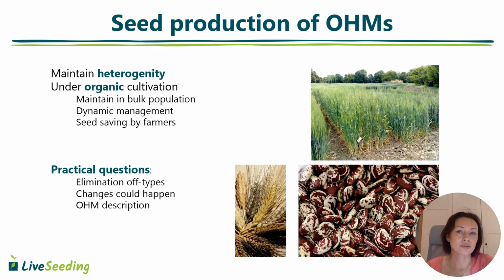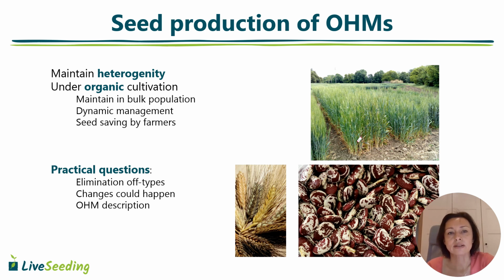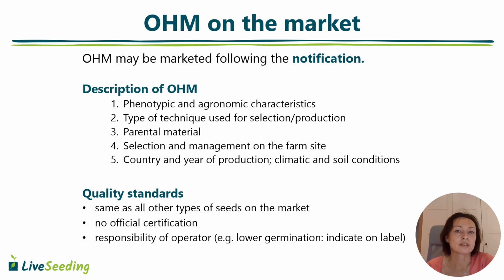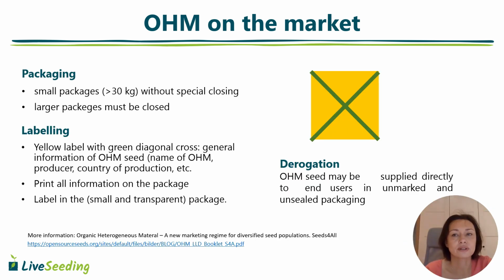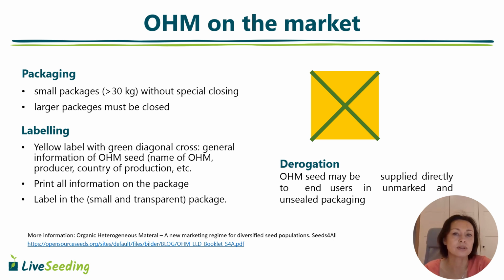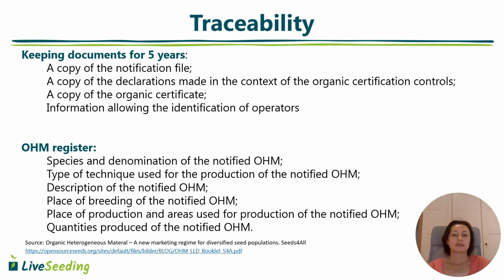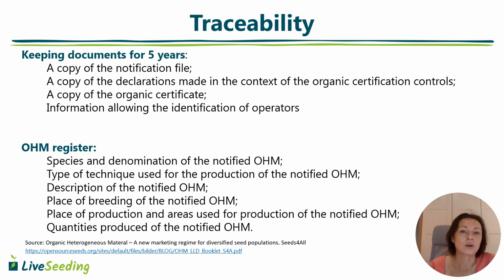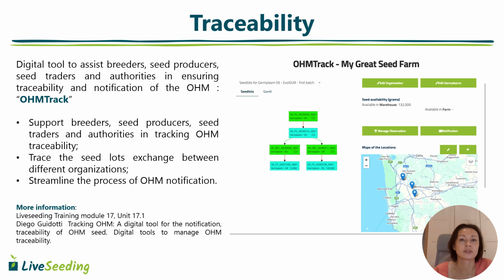Training in organic seed quality & health, Module 16 - Unit 2: Seed production and treceability